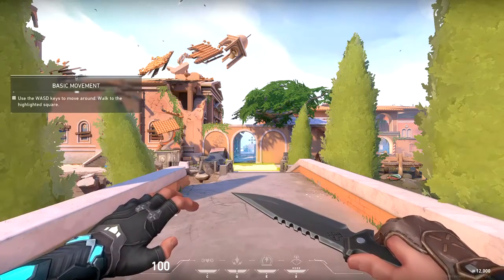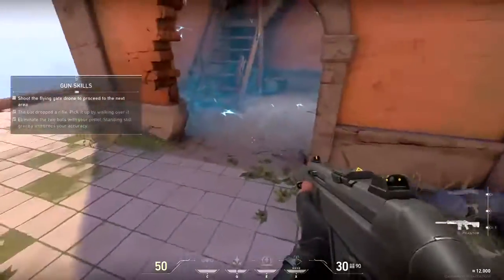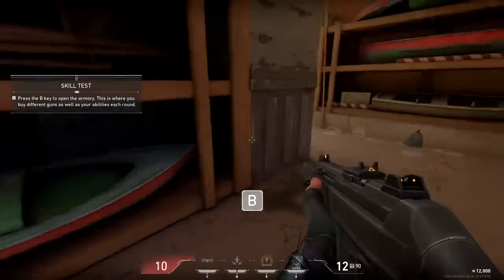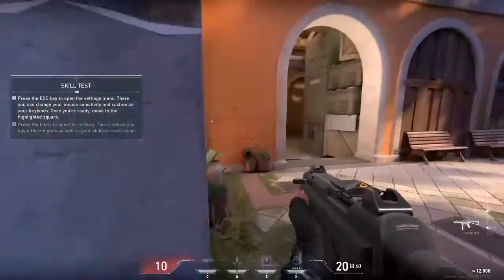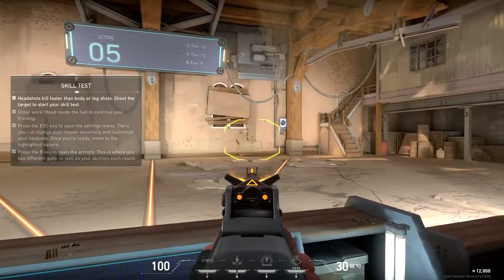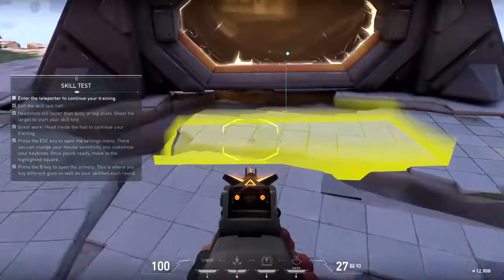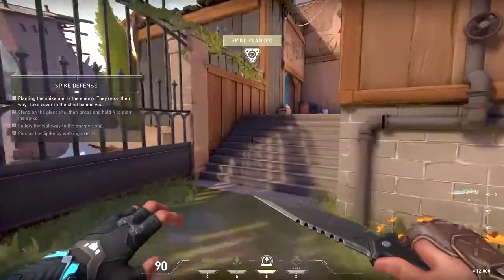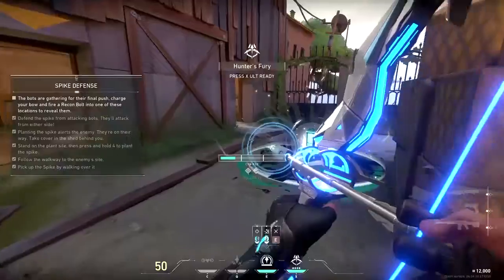Playing VALORANT for the first time